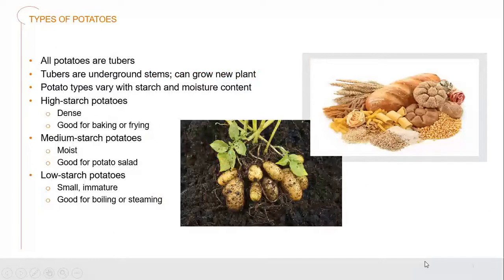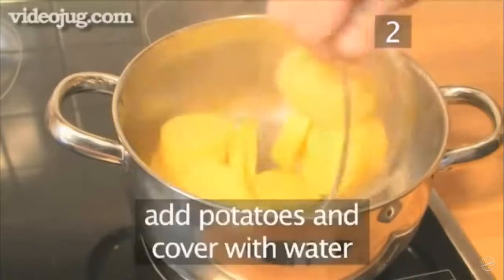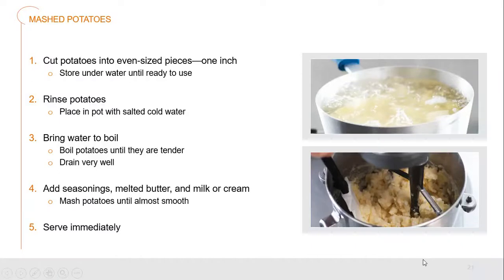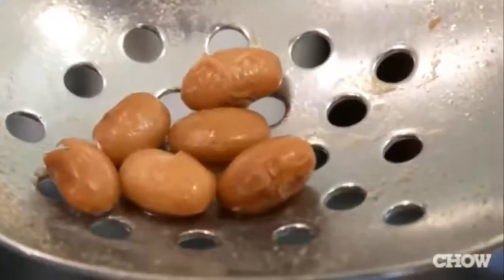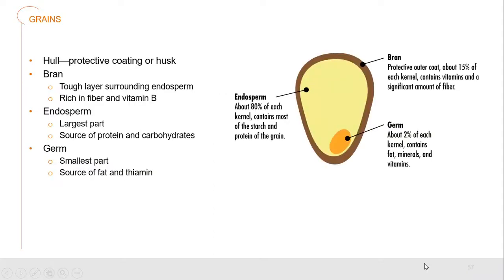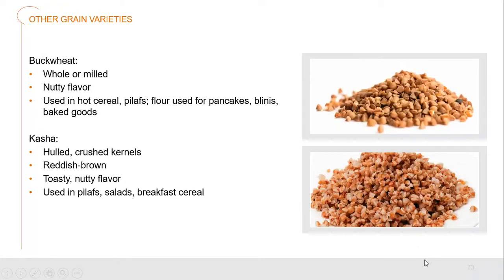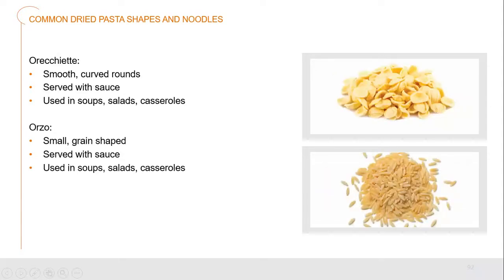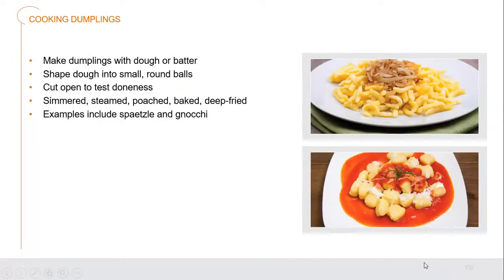ProStart 2, Ch. 7 Potatoes, Grains & Pasta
Our starches offer such a wide and eclectic variety that we can never get bored.  Learn how we select, prepare and cook many of them and get the best results every time.

Thank you to the following content creators for their help explaining this subject.

-  People Who've Never Heard Of Spaghetti Try Spaghetti For The First Time, Funny Or Die
- How you've been cooking potatoes WRONG your entire life - BBC, BBC
- Potatoes: Taste and Varieties, AHDB Potatoes
- How To Make Lyonnaise Potatoes, Videojug
- You're Doing It All Wrong - How to Cook Beans, Chowhound
- The Ultimate Guide To Risotto | Gordon Ramsay, Gordon Ramsay
- HOW TO MAKE ORECCHIETTE PASTA | Pasta 101, Kitchen & Craft